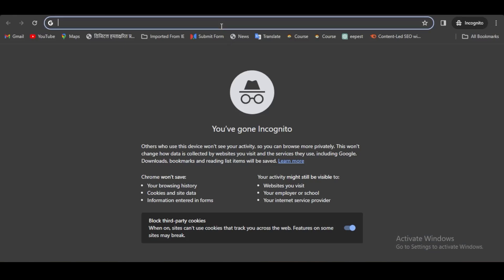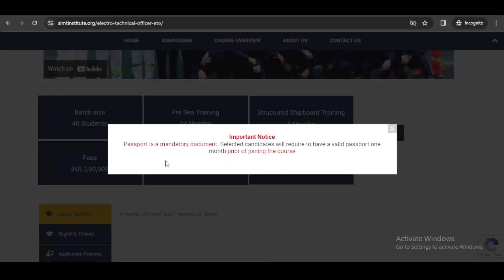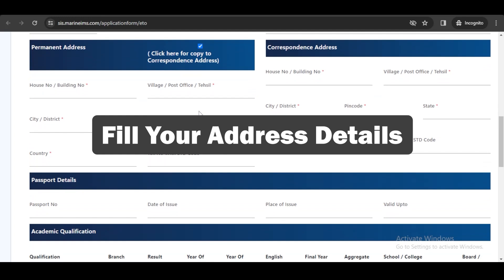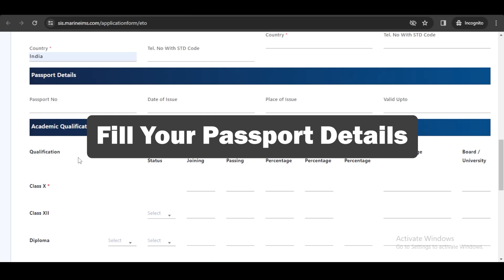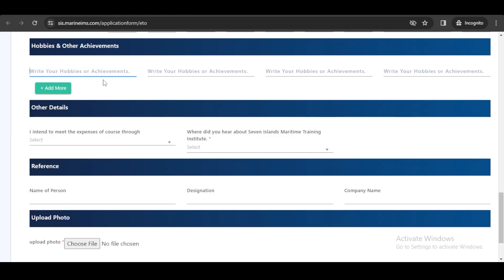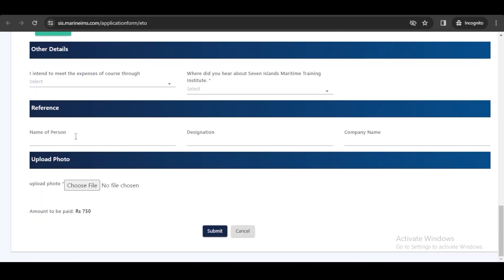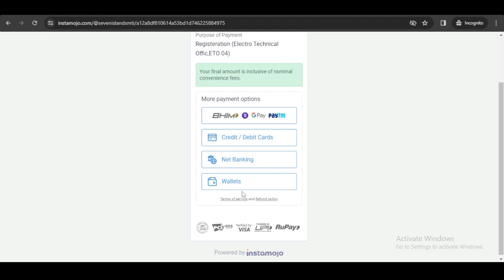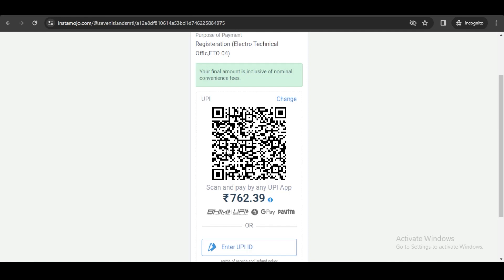How to Fill Seven Islands Shipping Company ETO Form 2024